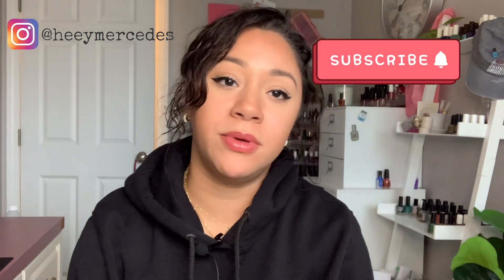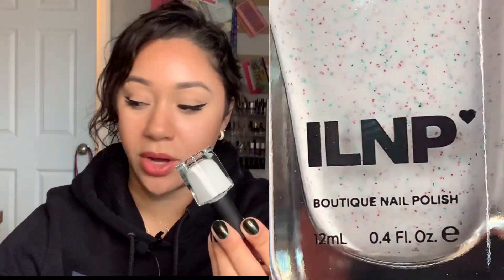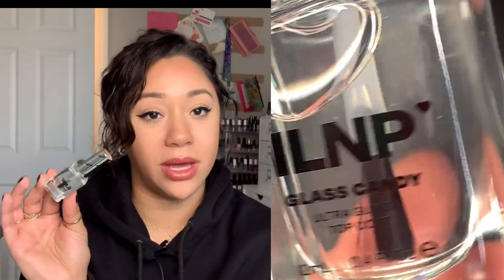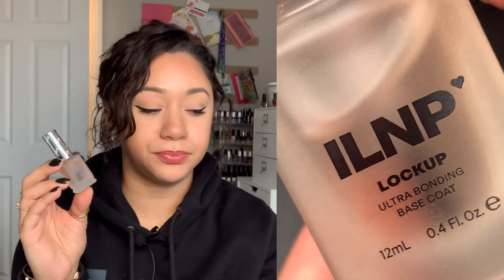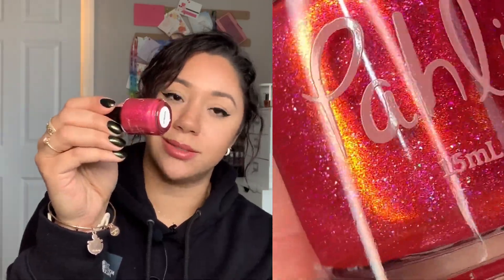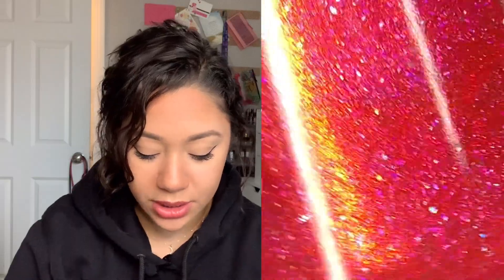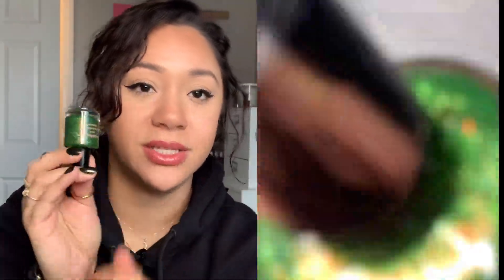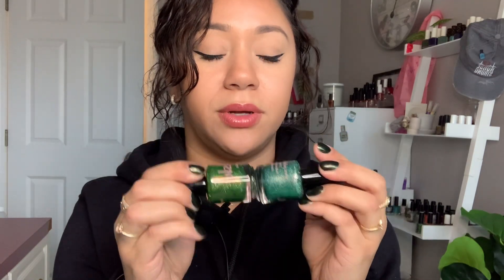Black Friday Haul 2022 | Nail Polish & Non-Polish | heeymercedes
Chapters:
0:00 Intro
ILNP: 2:15
Polished for Days: 4:39
NonPolish: 6:05
SURPRISE: 13:26

ITEMS MENTIONED:
ILNP:
Christmas Cookies
Glass Candy Ultra Glossy Top Coat
Lockup Ultra Bonding Base Coat

PAHLISH:
Reveillon
Mister
Calcifer

POLISHED FOR DAYS:
Cranberry Fizz
Emerald Bauble
Incandescent

O N  MY:
Lips: Chanel Coco Rouge 118 Radiant

I do make a small commission if you use my code or links, but you will not be charged for more for using them ❤️ Some of these polishes/items may have been sent in PR. All thoughts are always my own.